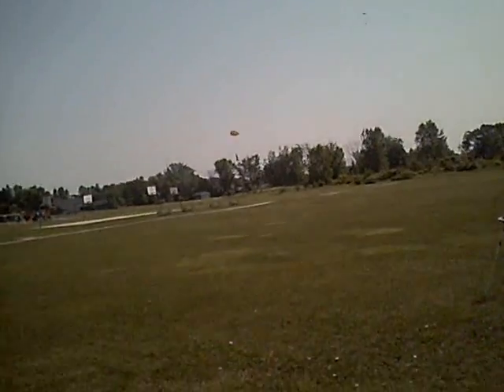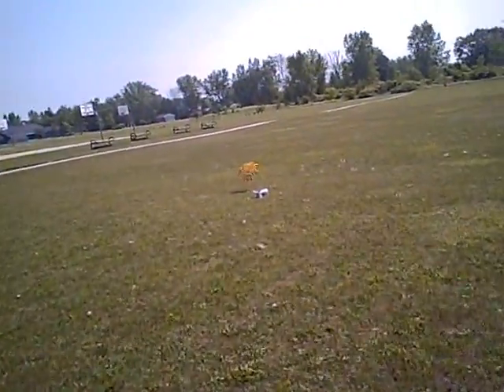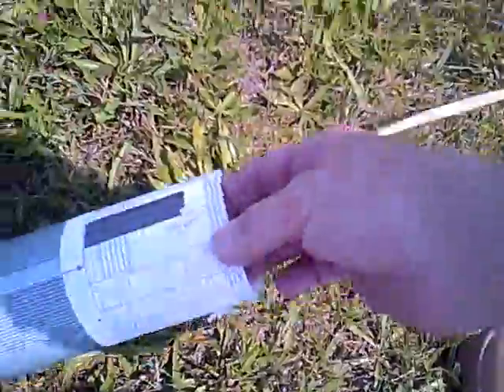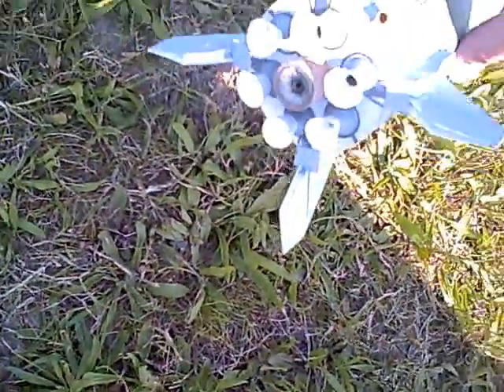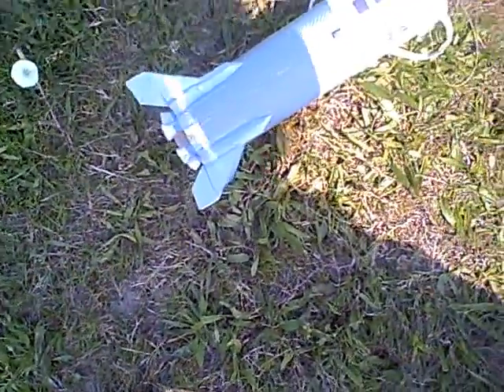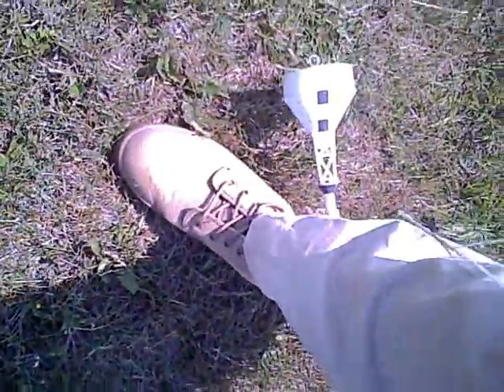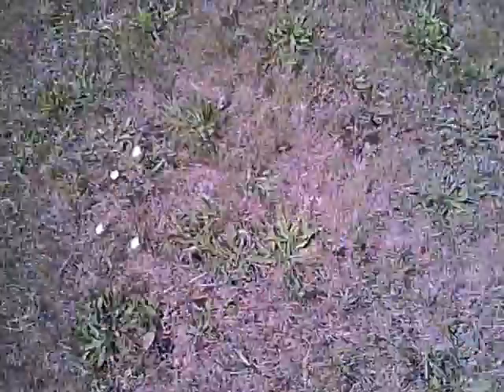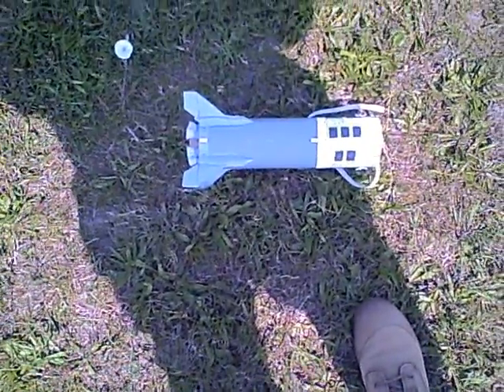Apollo Little Joe II Cardstock Model Test Flight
My second cardstock model rocket converted to flight. The classic Apollo Little Joe II in 1:48 Scale on an Estes C11-5 motor. Regretfully, I couldn't keep the model in the frame throughout the flight as it was pointing straight down for a few seconds. Almost a heart-stopper but it landed safely and will fly again.